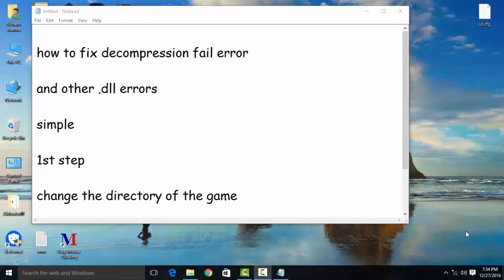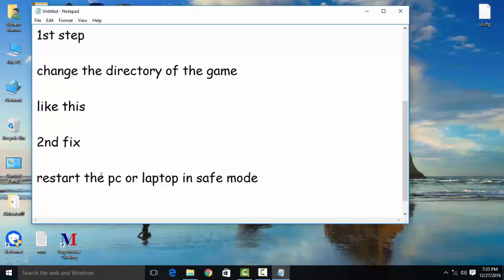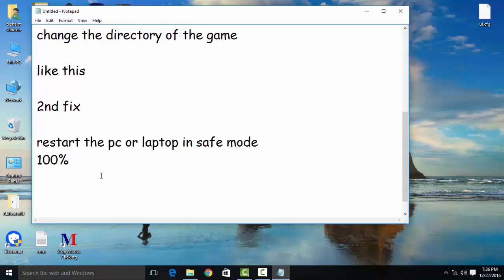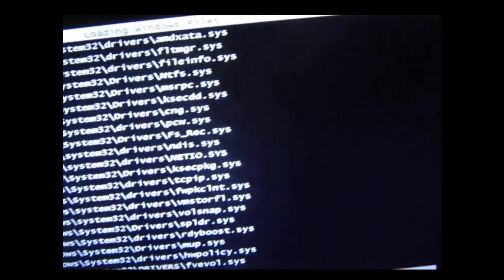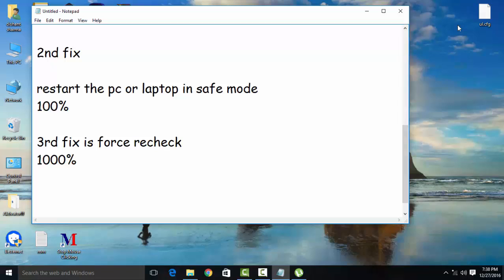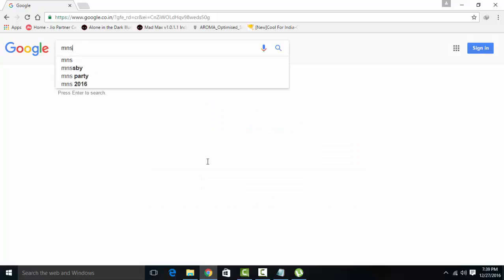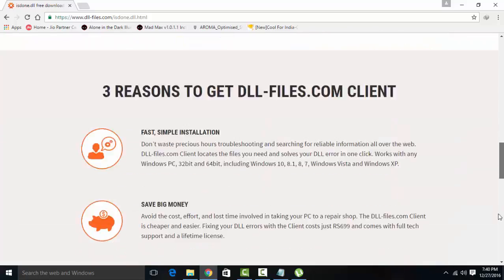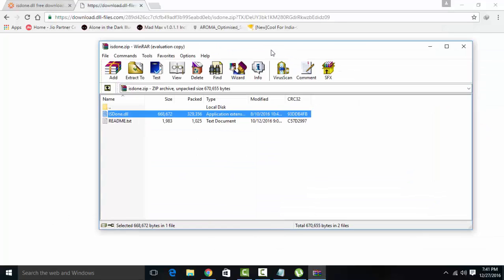decompression failed final fix 100%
As youtube stopped me from monetizing
Anything will be appreciated :)

Description-

at last i fixed this error, this big nightmare,

update- final fix,
no need for anything else it will fix it

and google plus

isdone.dll
error and errors big fix
:D